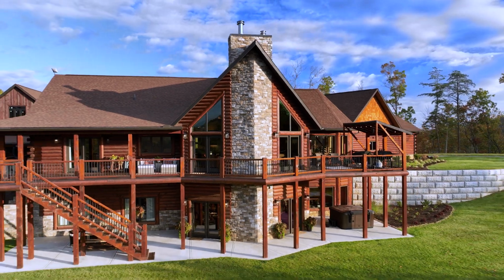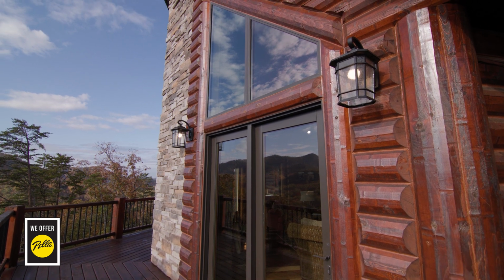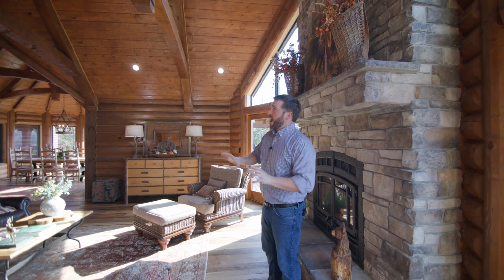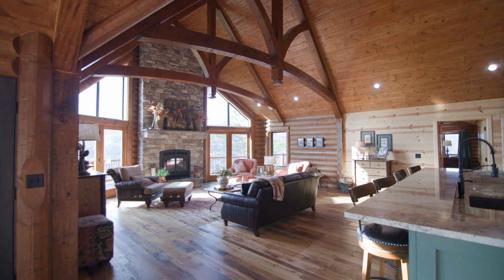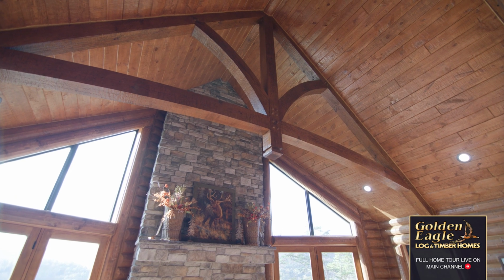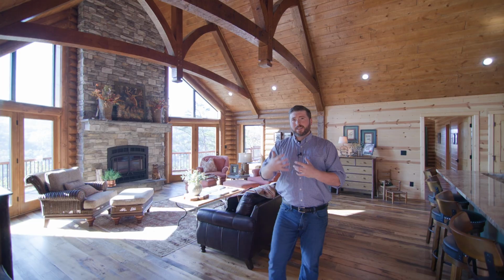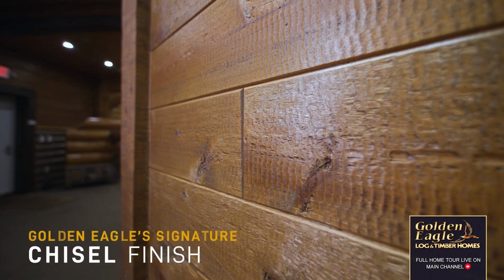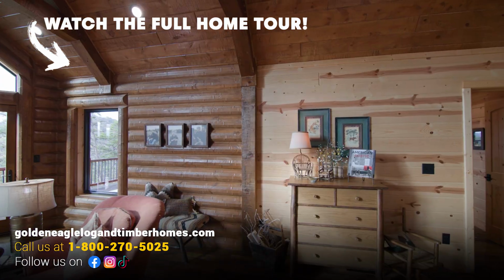This Rustic Great Room is STUNNING! Tour Inside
Join us in the Great Smoky Mountains of Tennessee as we tour Gina and Gram's stunning custom log home, built with Golden Eagle Log & Timber Homes. Perched atop 107 acres, this 5,000+ sq. ft. masterpiece offers 360° mountain views, cozy gathering spaces, and thoughtful design details that make it perfect for family, friends, and unforgettable memories. Discover how this dream home came to life and be inspired to start your own!

Experience the breathtaking beauty of the Smoky Mountains with this Golden Eagle Log and Timber Homes tour! Nestled atop a private mountain in Tennessee, this stunning "South Carolina" floor plan blends rustic charm with luxurious comfort. With over 5,000 sq. ft., 4 bedrooms, and incredible panoramic views, it's the perfect retreat for family and friends. Ready to build your dream home in the U.S. or Canada? Watch now and imagine the possibilities!

Don’t miss out on our new home tour videos!

THE FLOOR PLAN 🏡
Golden Eagle Log and Timber Homes South Carolina

ABOUT US 🦅
Golden Eagle Log and Timber Homes will make it easier for you to buy a log or timber frame home with our custom architectural design and engineering services. Our Complete package creates a one-stop-shopping experience with Golden Eagle, saving you time and money. Our Complete package includes such items as, professionally-designed kitchen and bath cabinetry, kitchen and bath plumbing fixtures, windows, fireplace, stone and mantle, interior and exterior doors and trims, and so much more. We also offer a wide variety of color selections, giving you the opportunity to craft your new Golden Eagle home exactly the way you want it.

BUILDERS ⚒
Are you a quality builder? Let’s connect!